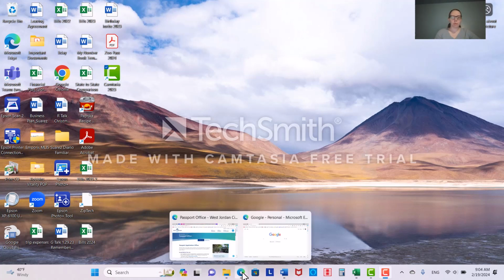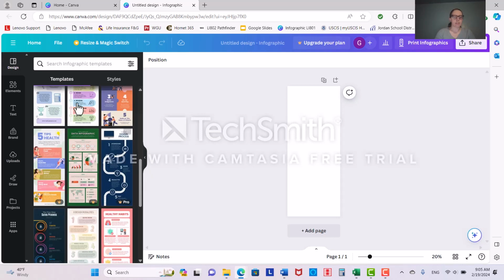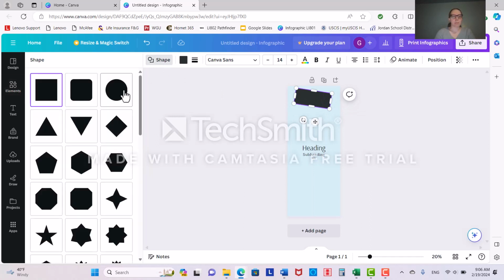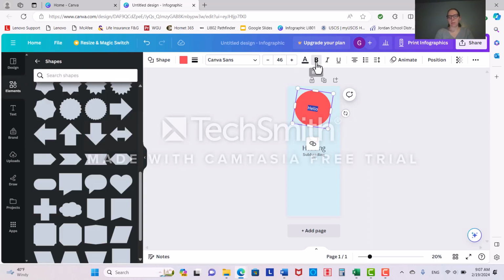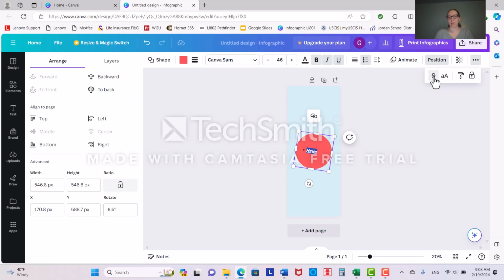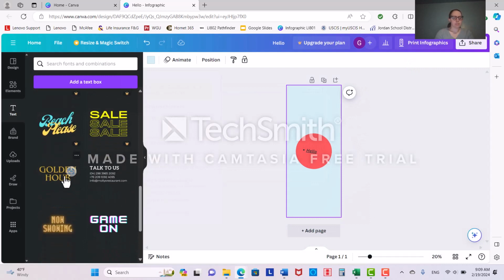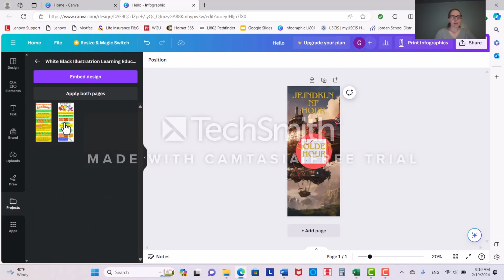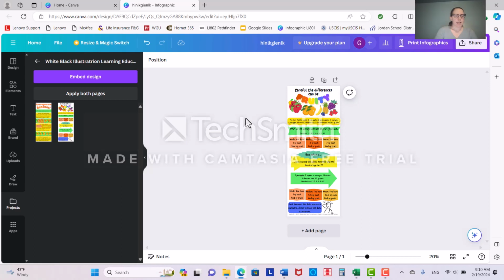Captioned Video Canva